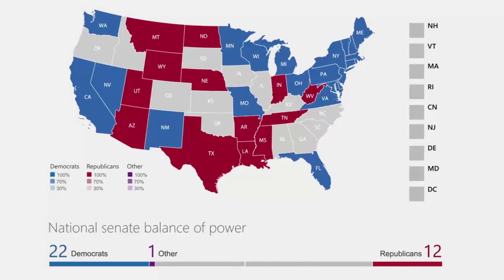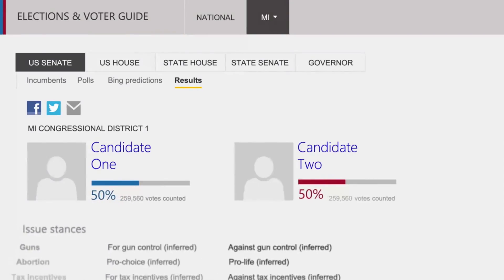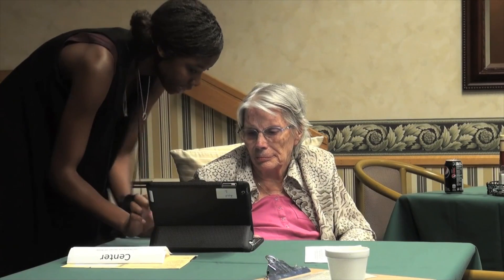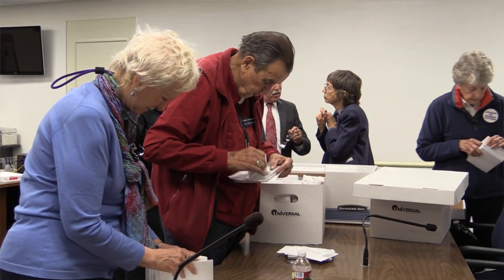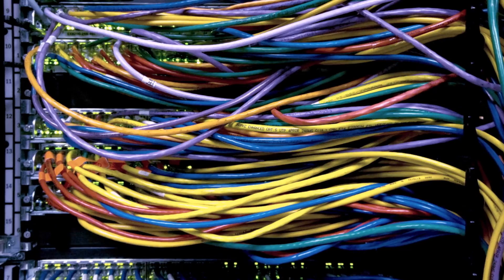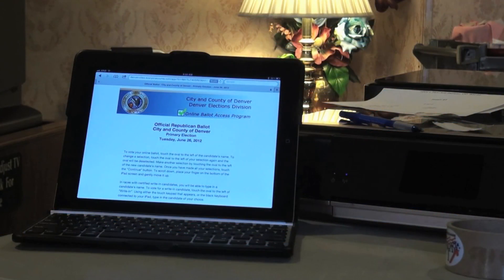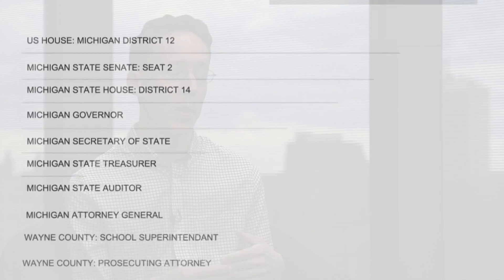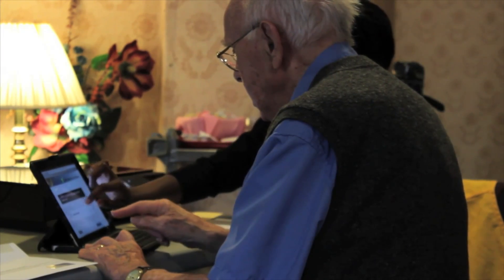Securing Digital Democracy Course Preview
Associate Professor J. Alex Halderman gives a digital civics lesson in the "Securing Digital Democracy" courses.